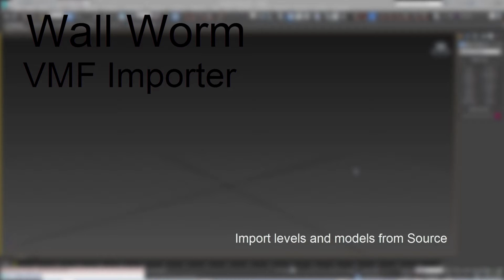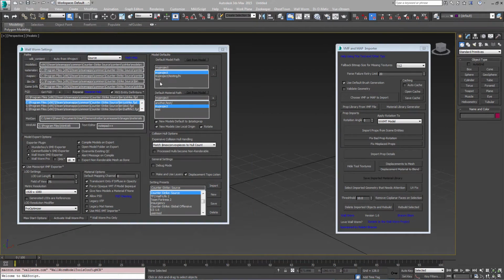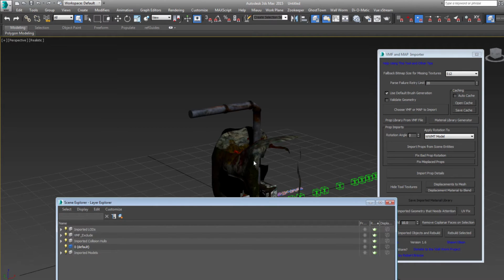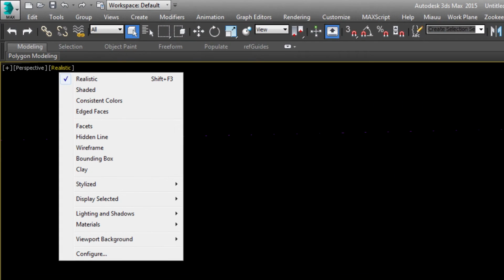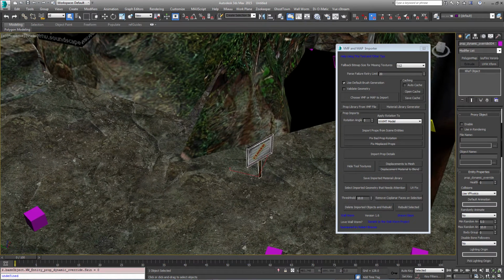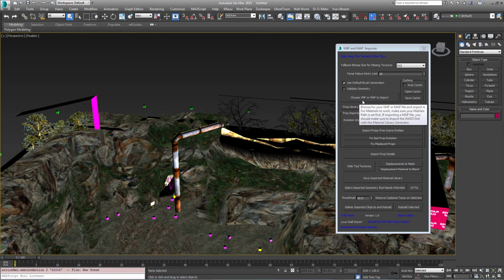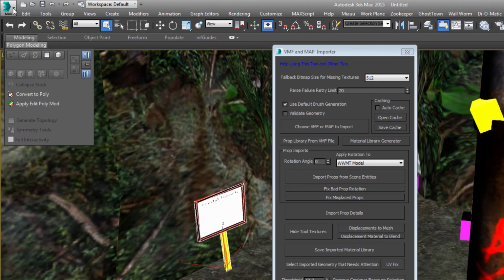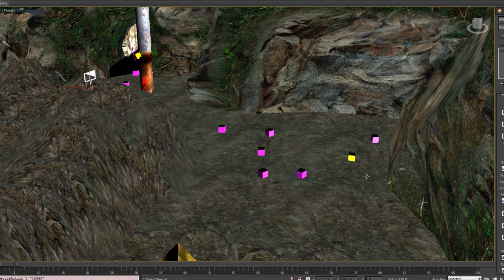VMF Importer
Video on using the VMF Importer in Wall Worm. Covers some of the necessary paths and procedures for getting the VMF into Max along with the prop models. Full docs